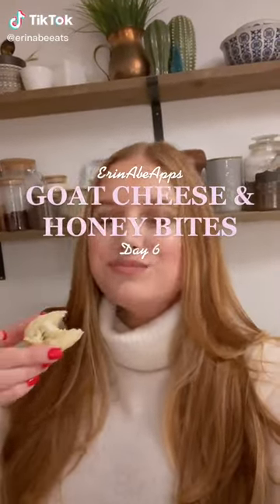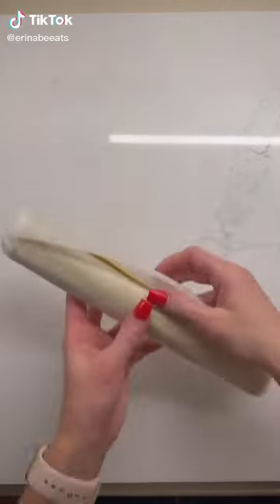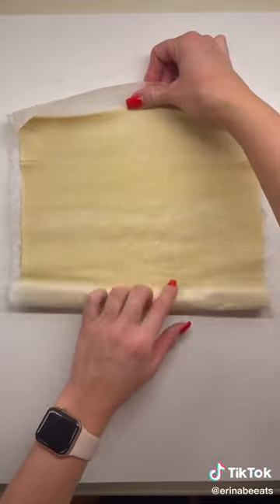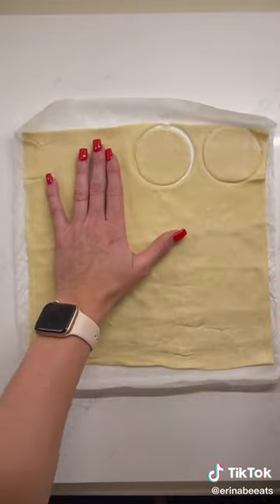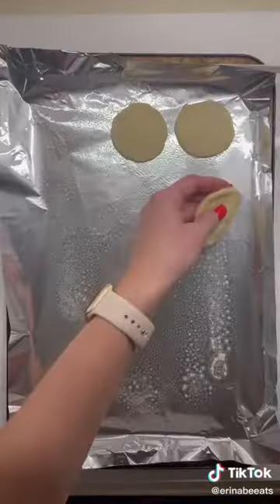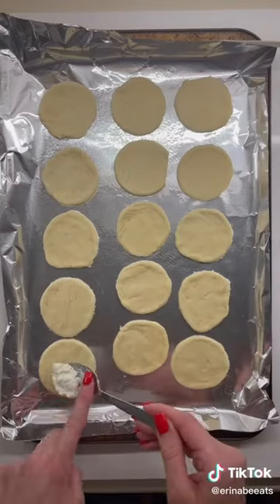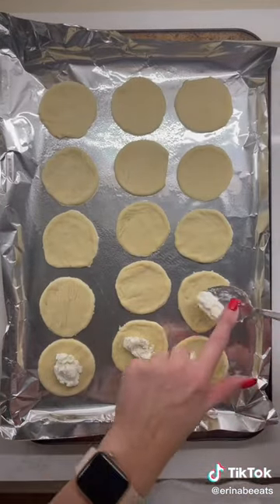Goat cheese and Honey Bites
Tags (Ignore) :
home, chef, pizza, gourmet, burgers, delicious, yum, bbq, cook, good food, tiktok recipes, easy recipes, fun recipes, summer recipes, fall recipes, chicken, beef, ribs,